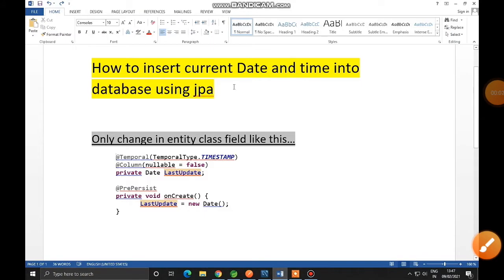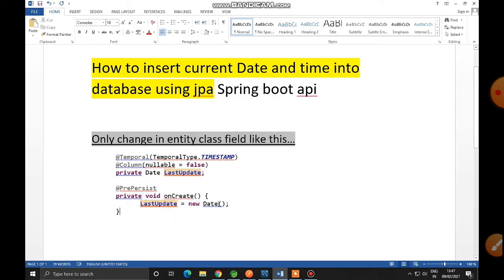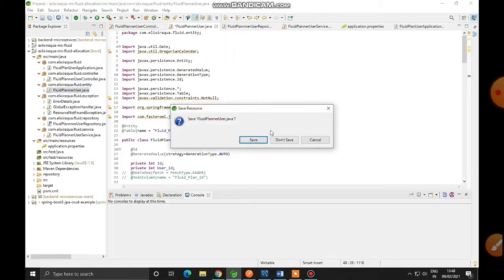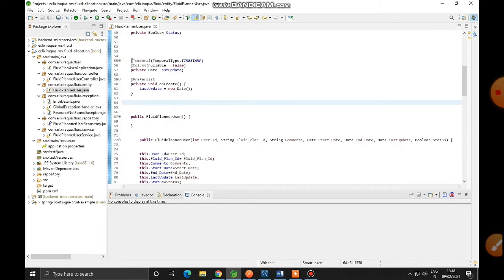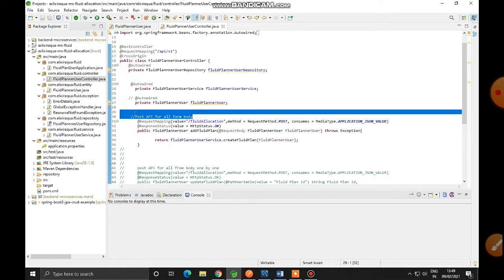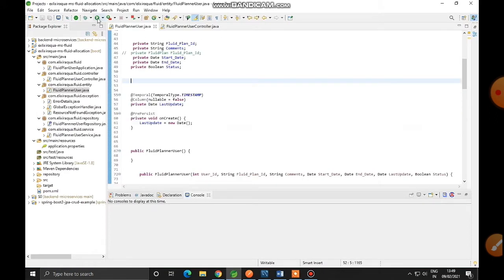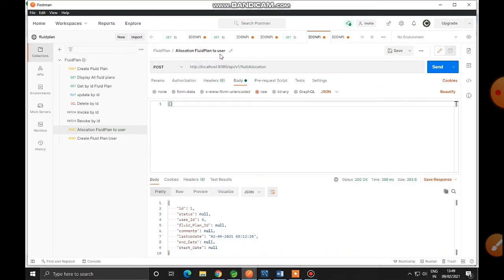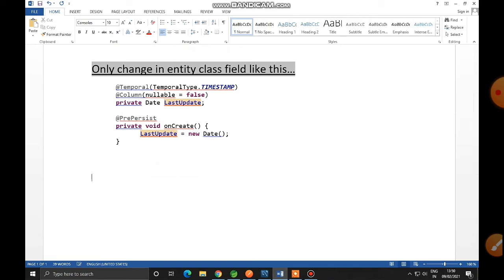Add auto Timestamp in spring boot Api auto timedate insert in table using JPA Spring boot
Timestamp Api auto timedate insert in JPA Spring boot